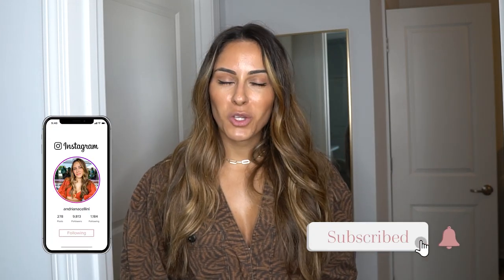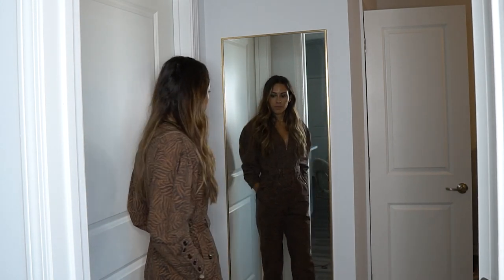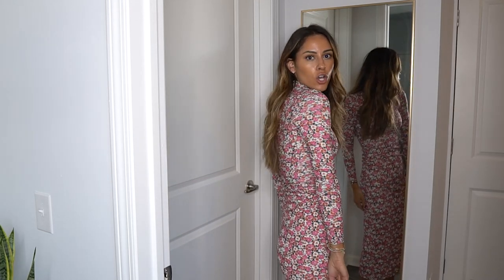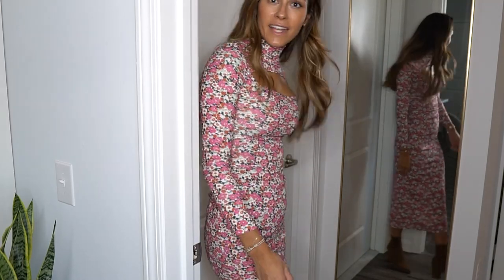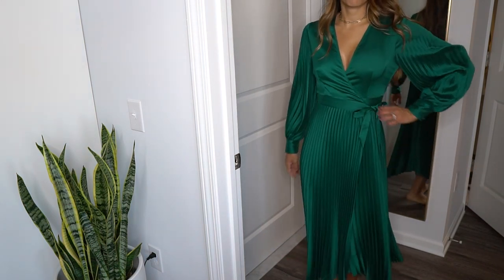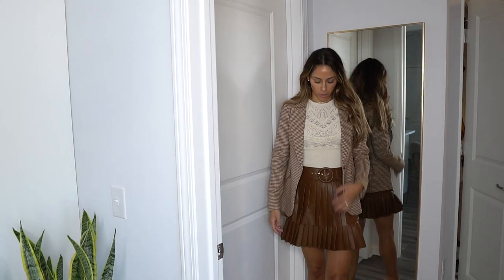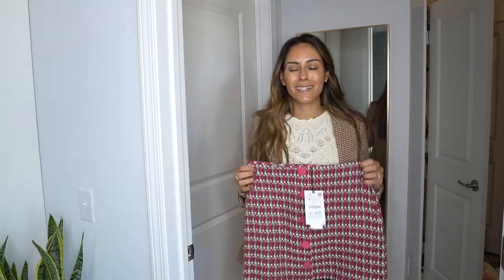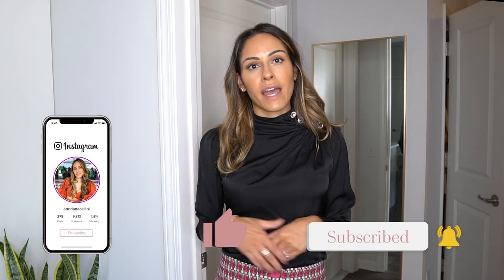Italy Vacation Outfits- Try On Haul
TOTALLY NOT medicine related; try on haul for my outfits for Italy! Hope you all enjoy!
Here are the links to the items mentioned:

Rent the Runway items not linked.

1. Zara Floral Dress with cut outs

2. Zara Pointelle Knit Top

3.  Zara Faux Leather Pleated Skirt

4. L'agnece Blazer: It's from last year and was on sale, no longer available :( Here is a similar one

There are actually a few similar ones on zara with the houndstooth print

5. Zara Frayed textured mini skirt

5. Loeffler Randall Bootie: ( I got mine on sale from bloomingdales, but they do not have them in brown)

7. Sophia Webster Metallic Sandal ( I couldn't find the exact ones I have, but here is a similar pair)

9. Black silk top and green silk dress are both from Intermix (by the Intermix brand) from last year— no longer available :(

Hope you all enjoy this video and excited to do more!